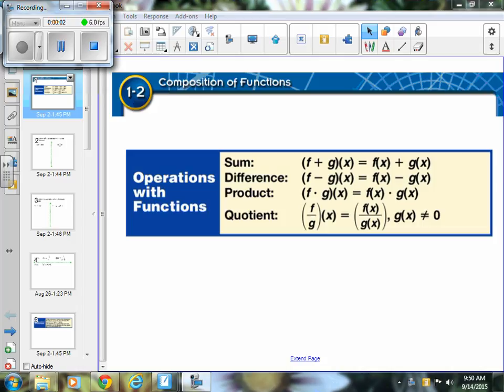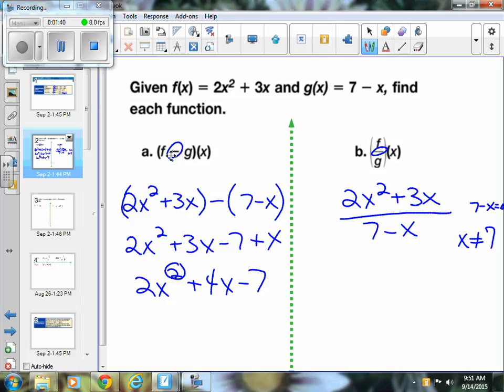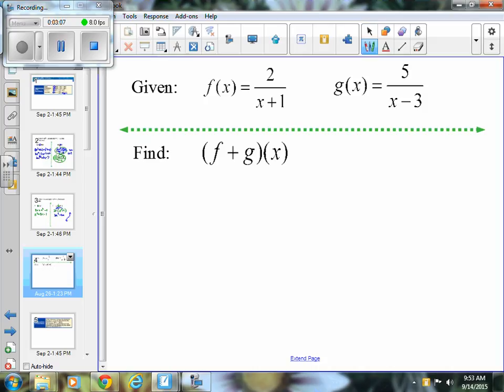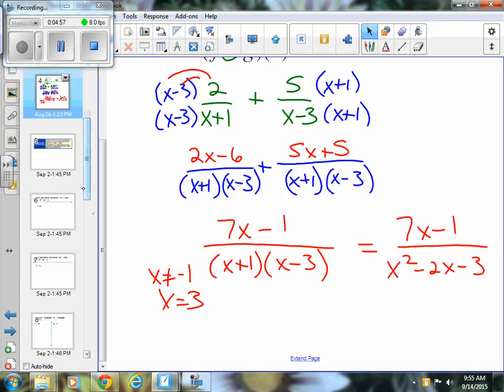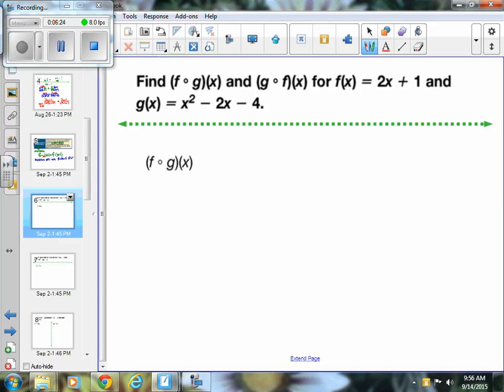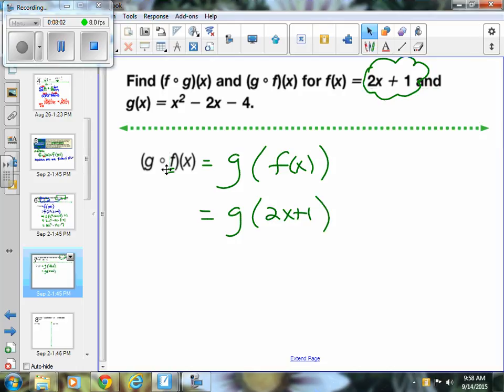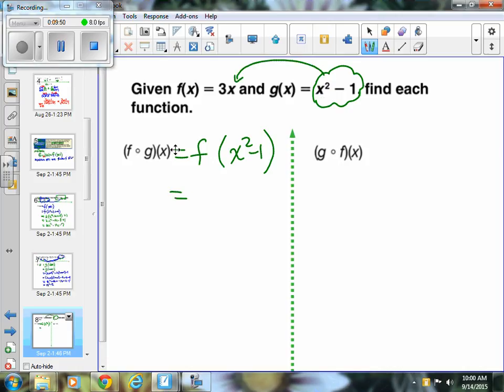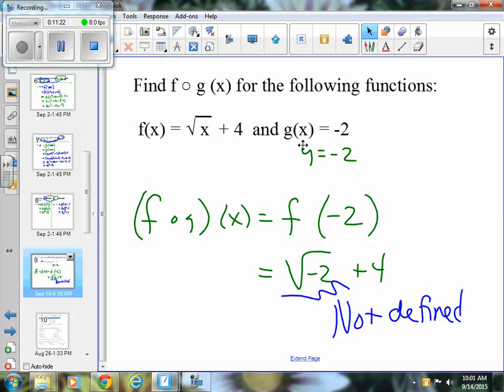1 2 Day 1